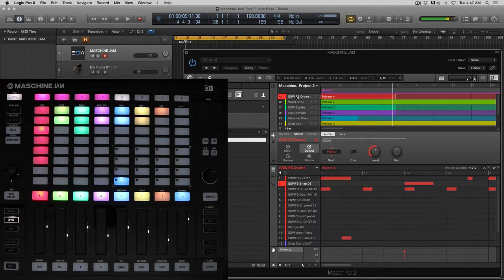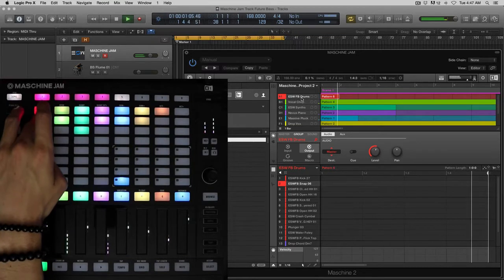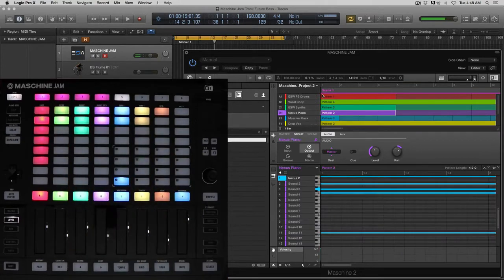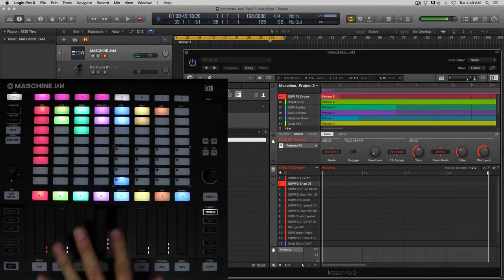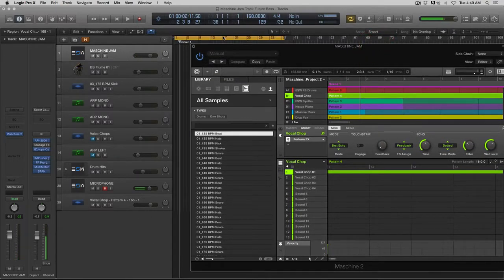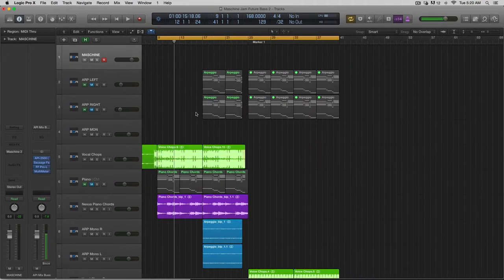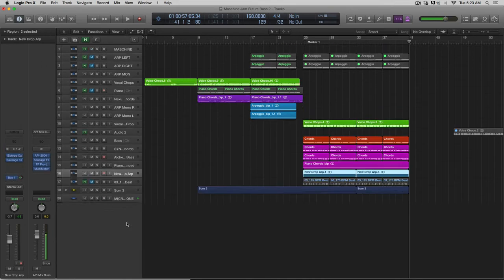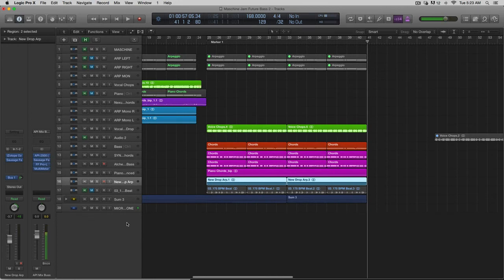Tutorial 08 Arranging with Maschine Jam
Sonic Academy - How To Use Maschine Jam with Echo Sound Works